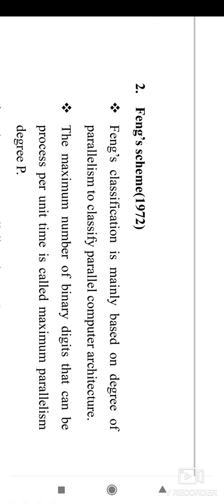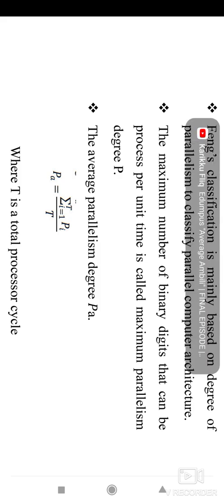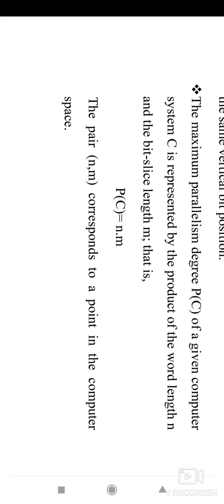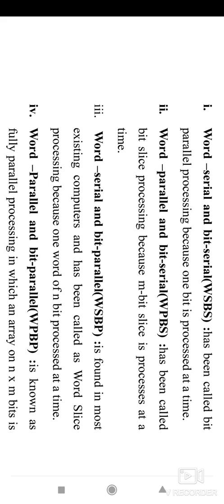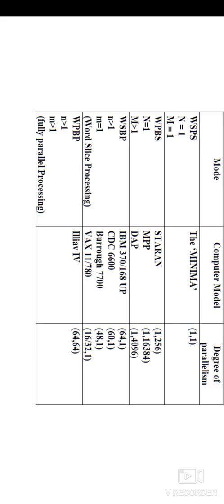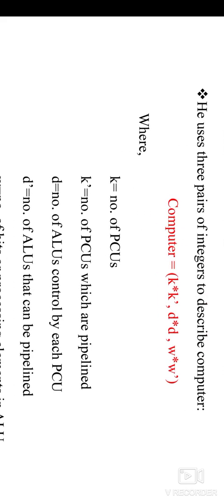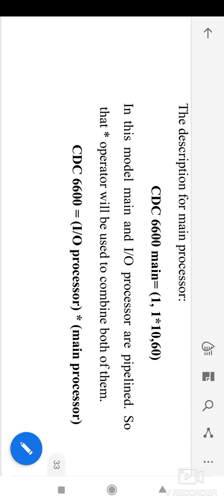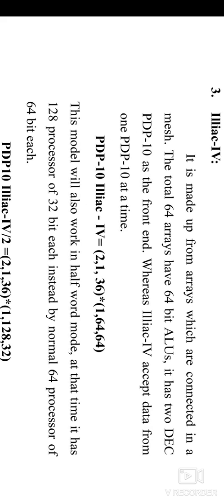Feng's and Handler's Classification